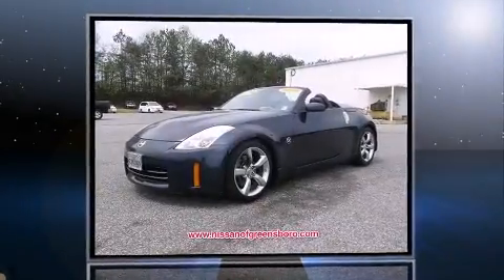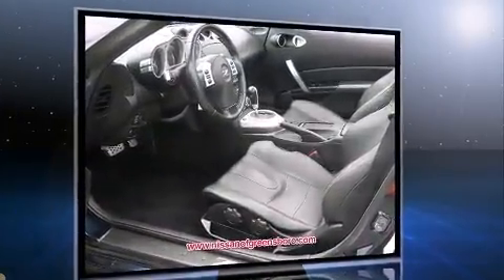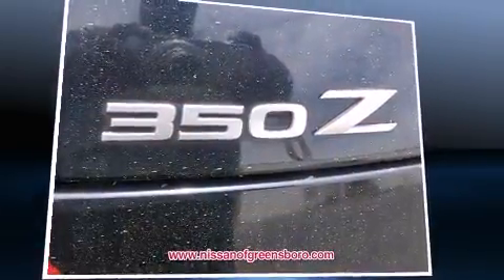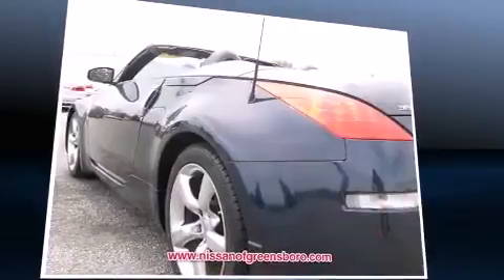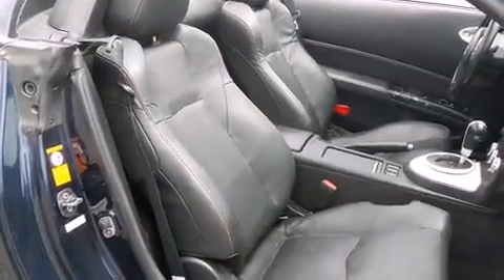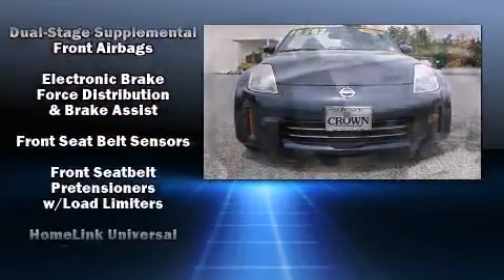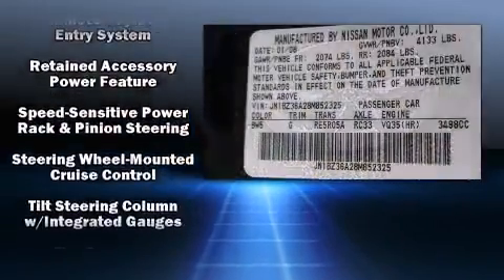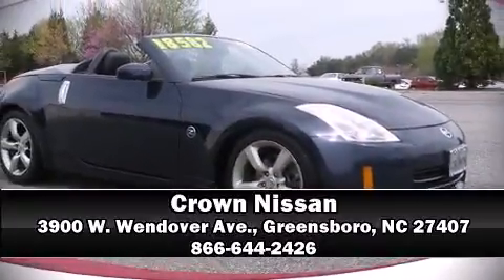2008 Nissan 350Z in Greensboro, NC 27407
Crown Nissan
3900 W. Wendover Ave.

Here's a great deal on a 2008 Nissan Juke. This 2 door, 2 passenger convertible just recently passed the 50,000 mile mark! Nissan made sure to keep road-handling and sportiness at the top of it's priority list. It features an automatic transmission, rear-wheel drive, and a 3.5 liter 6 cylinder engine. Nissan infused the interior with top shelf amenities, such as: speed sensitive wipers, an outside temperature display, power front seats, tilt steering wheel, power door mirrors and heated door mirrors, a power convertible roof, and remote keyless entry. With high intensity discharge headlights illuminating your path, you'll always appreciate maximum visibility. Audio features include a CD player with AM/FM radio, and 6 well positioned speakers. Nissan ensures the safety and security of its passengers with equipment such as: dual front impact airbags with occupant sensing airbag, front SIDE impact airbags, traction control, anti-whiplash front head restraints, ignition disabling, and 4 wheel disc brakes with ABS. Brake assist technology provides extra pressure when applying the brakes. It also arrives with a Carfax history report, providing you peace of mind with detailed information. We have the vehicle you've been searching for at a price you can afford. Please don't hesitate to give us a call.